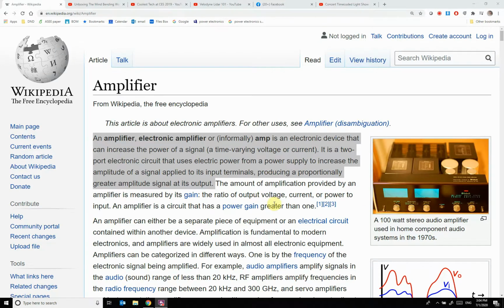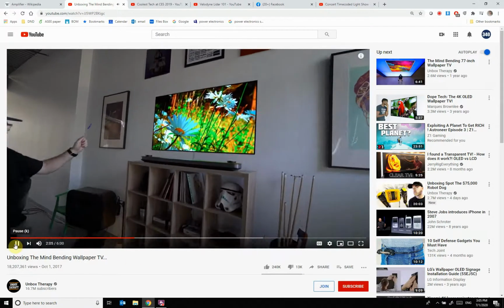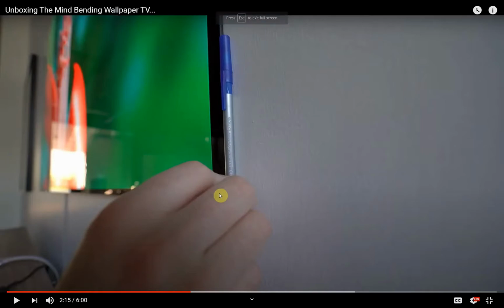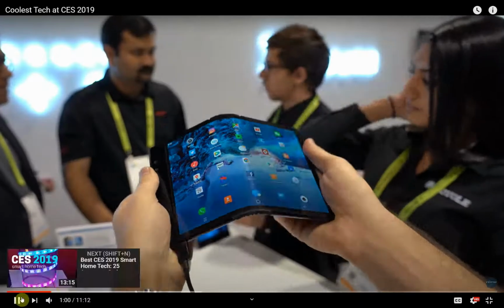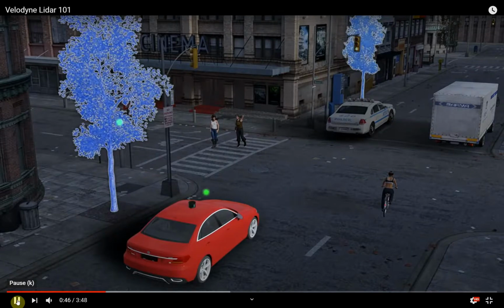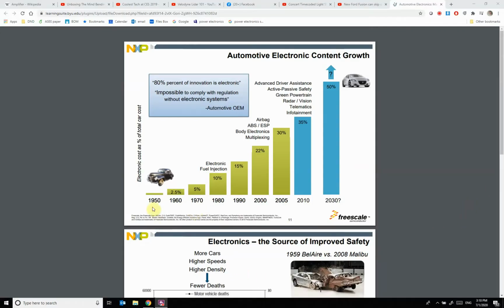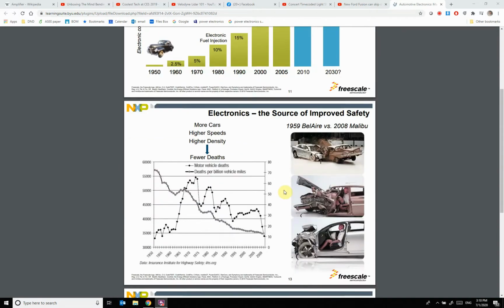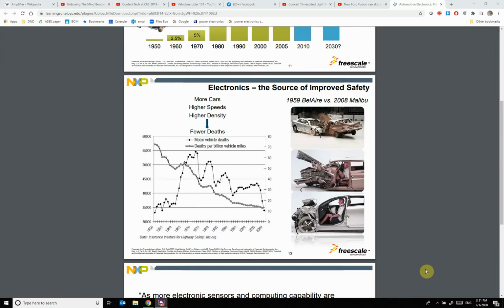amplifier uses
This video describes some uses for amplifiers including (0:52) displays, (1:36) sensors and robotics, (2:10) lidar, (3:06) camera, (3:48) music and lights, (4:13) pot hole skipping, and (5:01) car electronics.